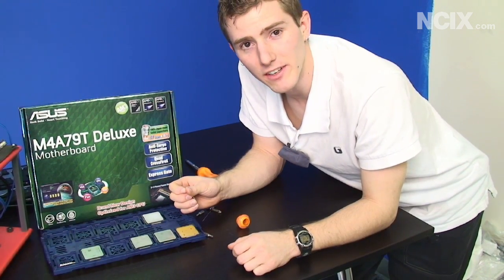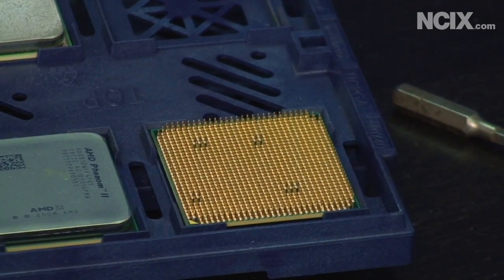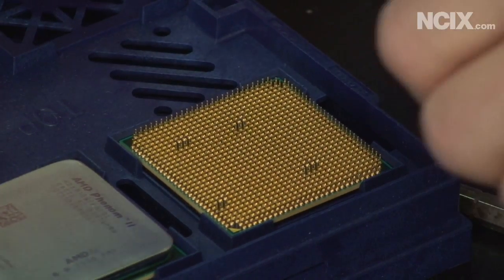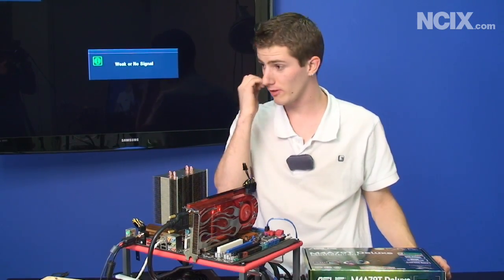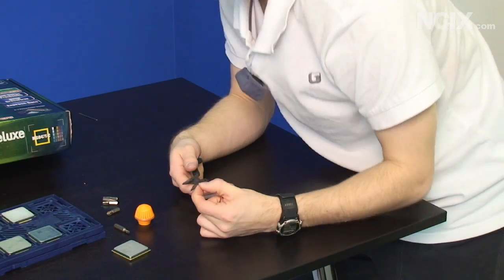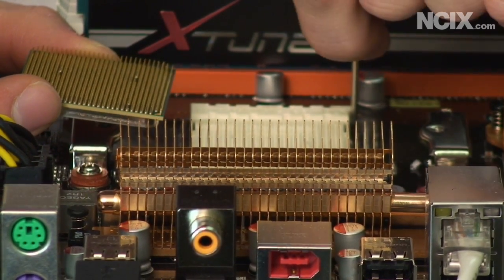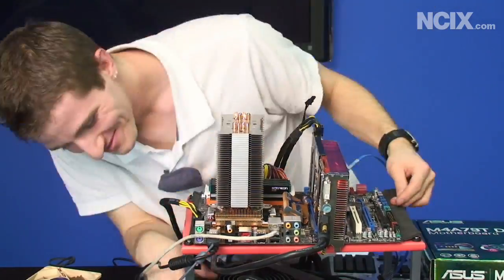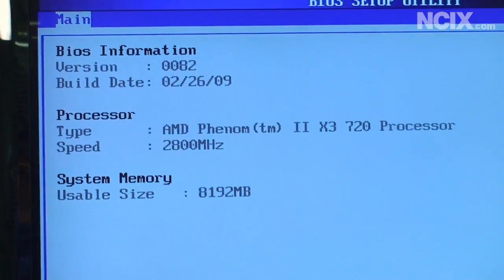Fixing a Bent / Broken Pins on a CPU (NCIX Tech Tips #36)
In this episode of NCIX Tech Tips, Linus shows you the steps to "hopefully" fix a bent or broken pin(s) on a CPU.